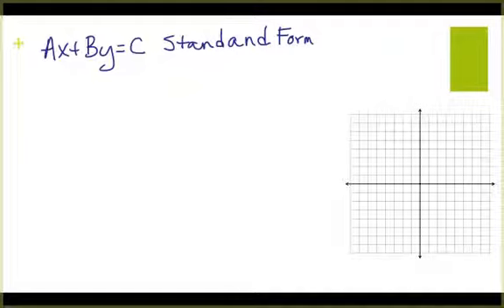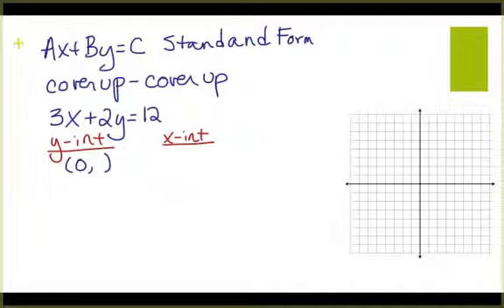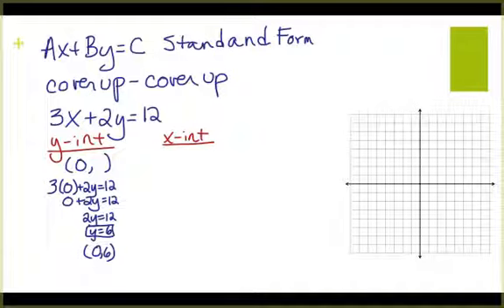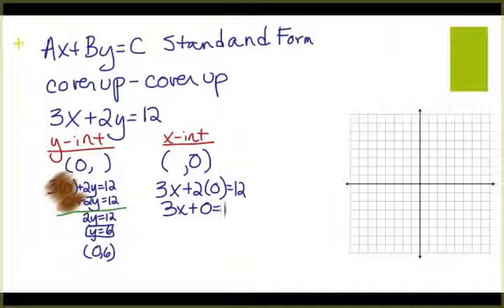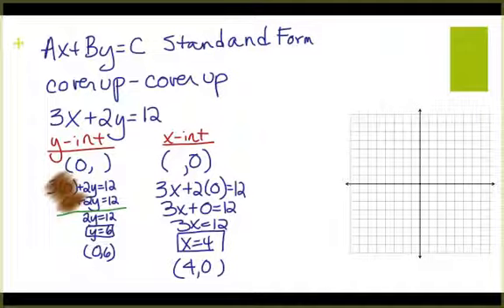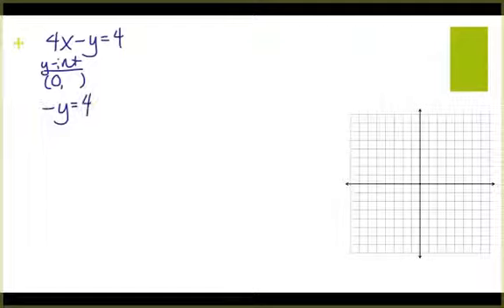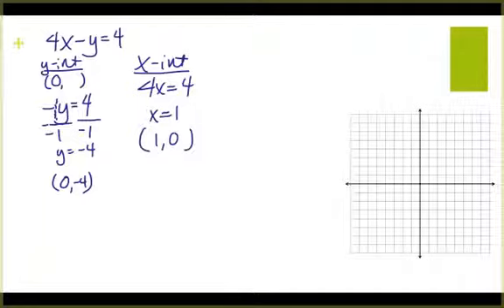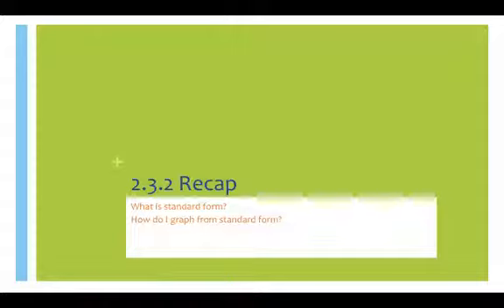2.3.2 - Graph Lines - Standard Form.mp4